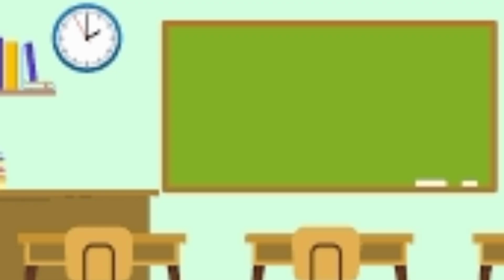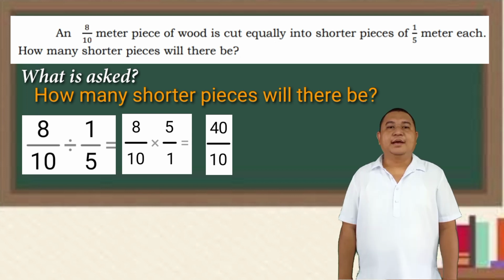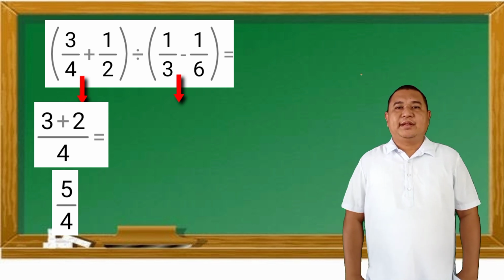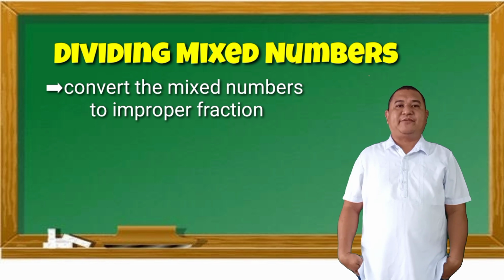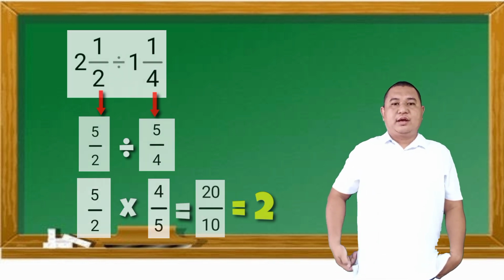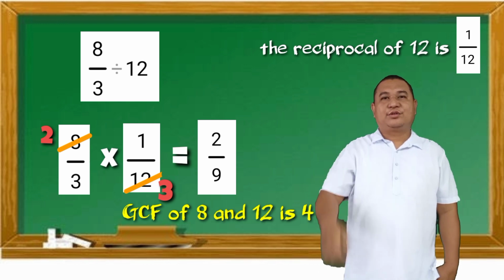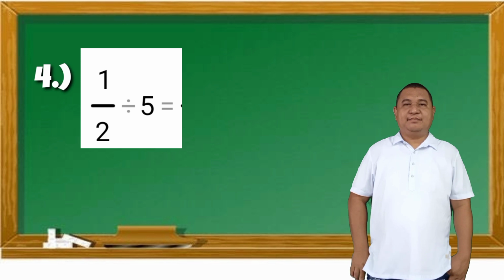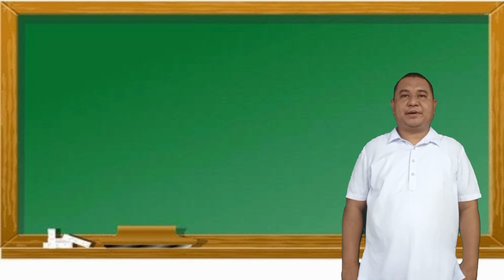Dividing Simple Fractions and Mixed Fractions